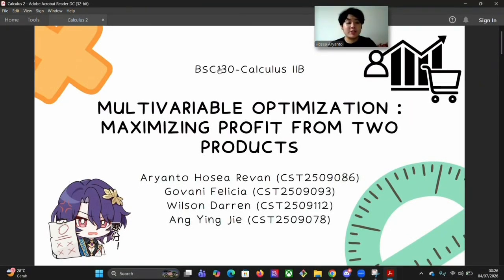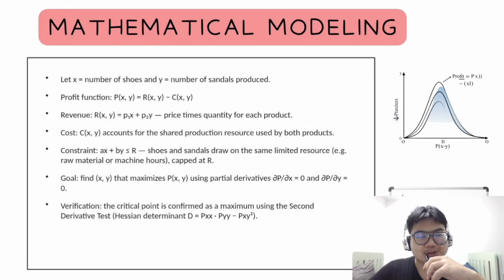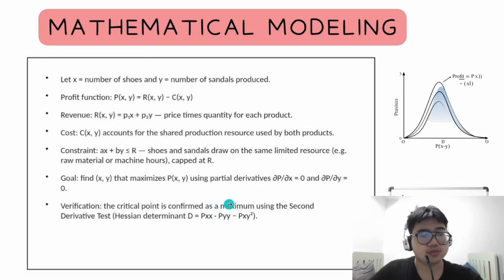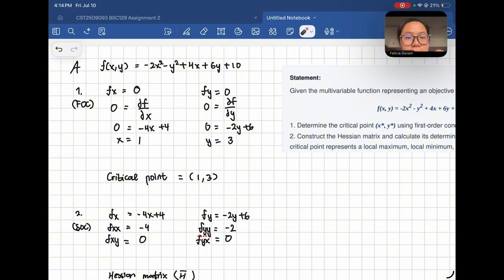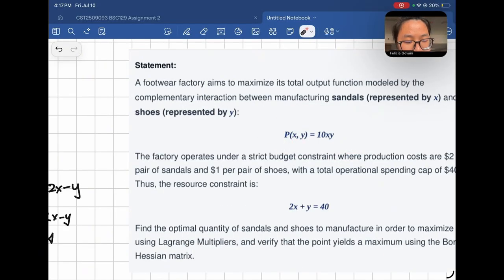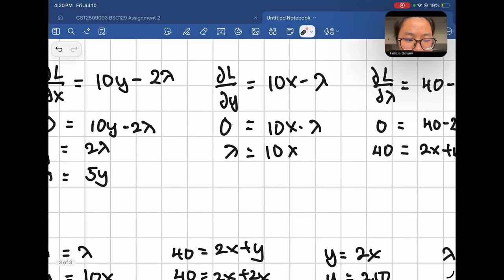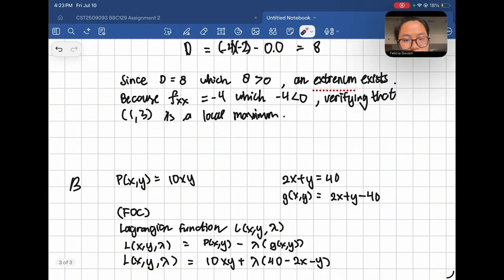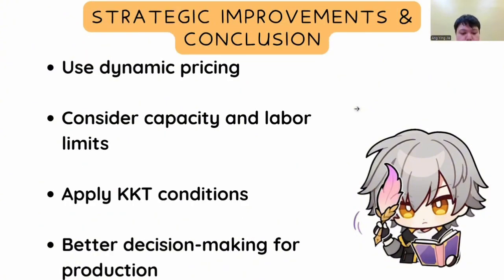Multivariable Optimization: Maximizing Profit From Two Products